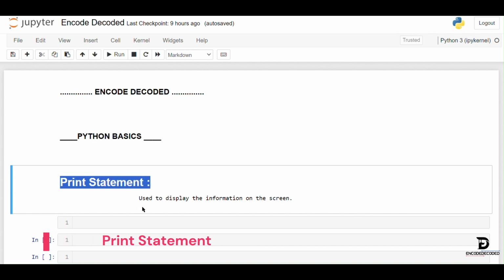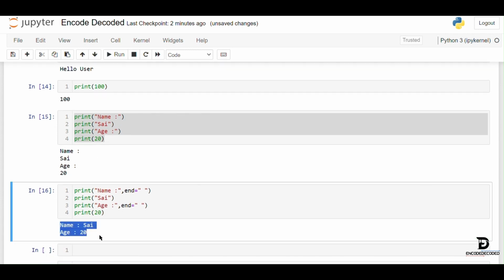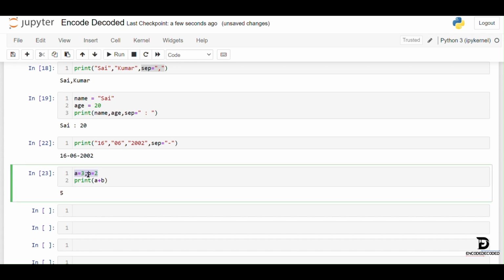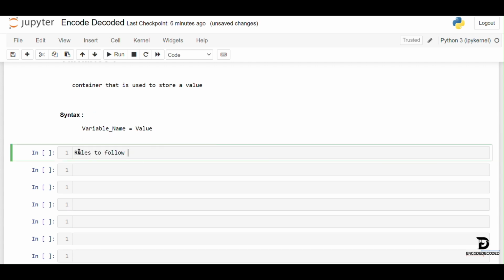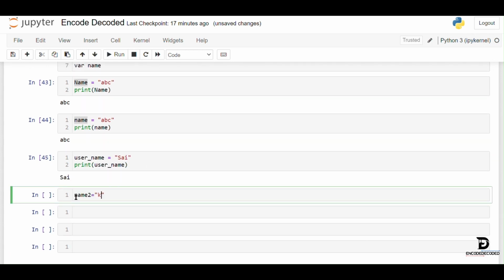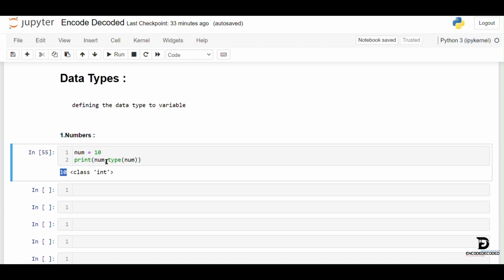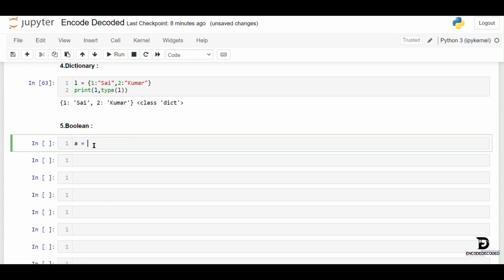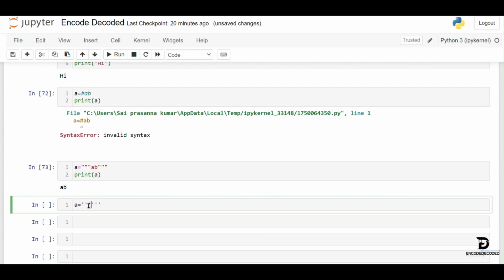Python Basics | Print Statement | Indentation | Variables | Data Types | Comments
📙 Table of Contents  :
00:00 Intro
00:25 1. Print Statements: Unveiling the Art of Displaying Information
05:28 2. Indentation: Mastering the Language of Code Structure
07:00 3. Variables: Creating Containers for Your Data
11:22 4. Data Types: Understanding the Language of Information
14:43 5. Comments: Annotating Your Code for Clarity